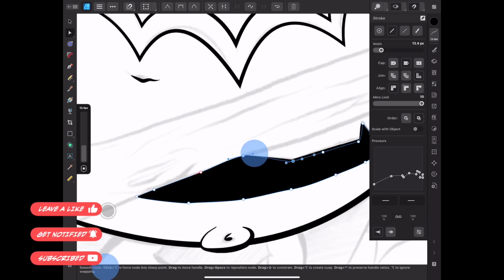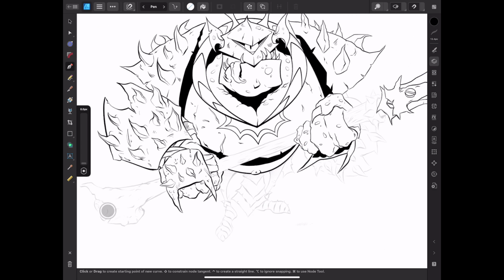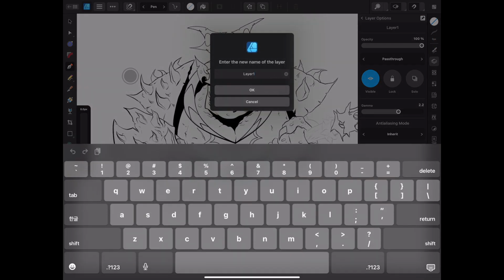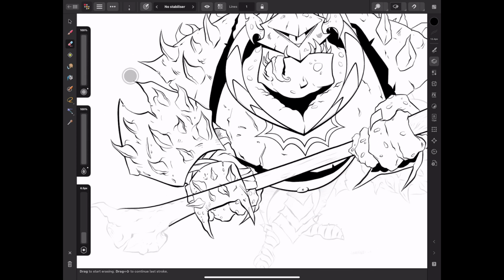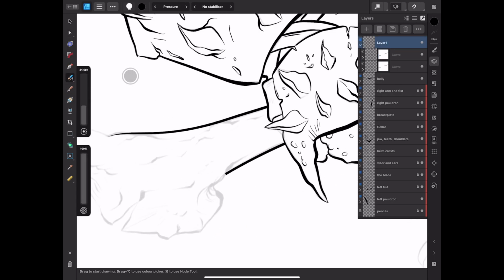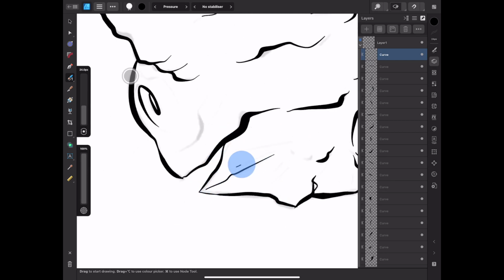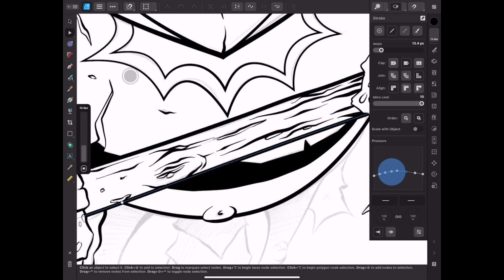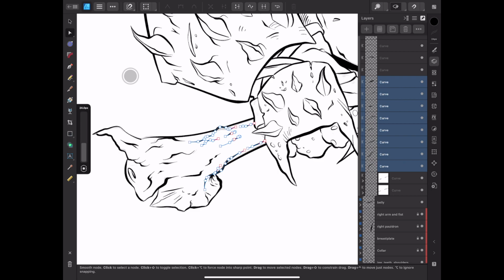Affinity Designer 2 iPad - Mr. Ogre Returns (5) Inking Completed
Mr. Ogre has returned for a series of sessions in Affinity Designer 2 for iPad. In this session, I continue the inking process and chat you guys up on a variety of topics.

! Chrome Lords 1988 !

! AESTHETIC Vibe !

!! My Links !!